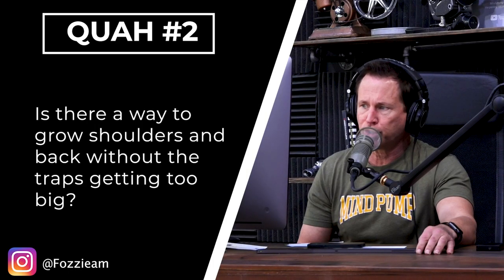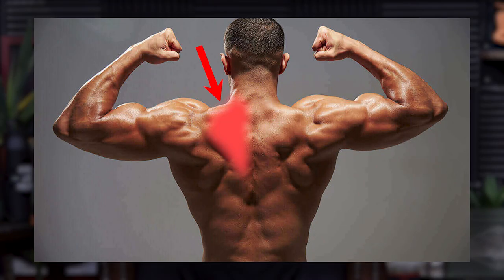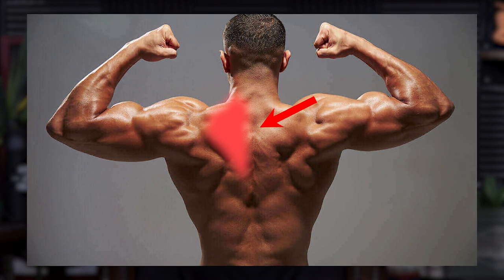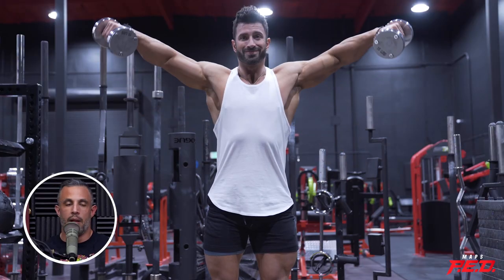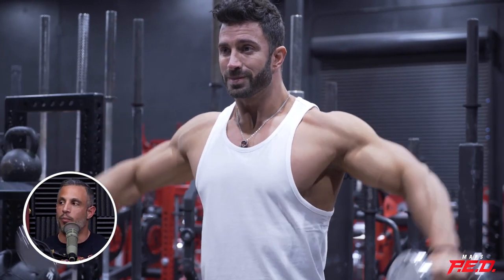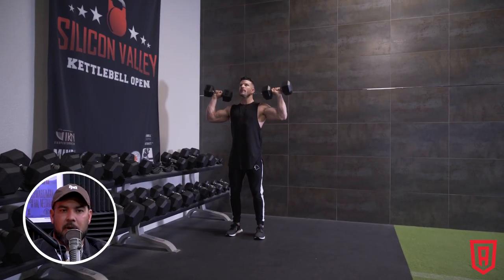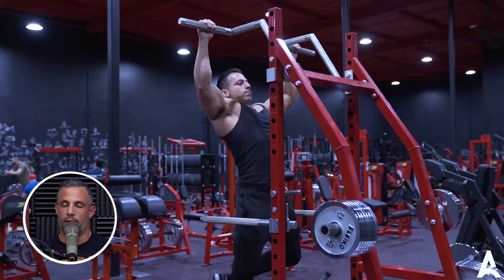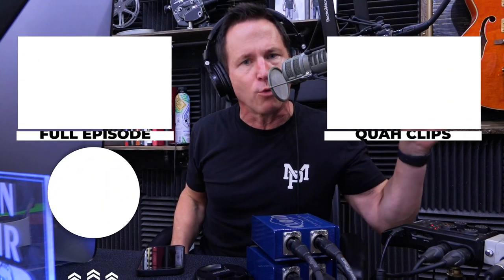Can You Train Shoulders & Back Without Your Traps Taking Over?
Mindpumpstore.com